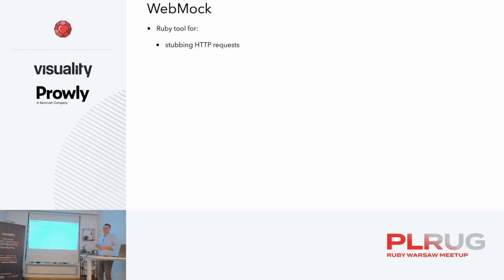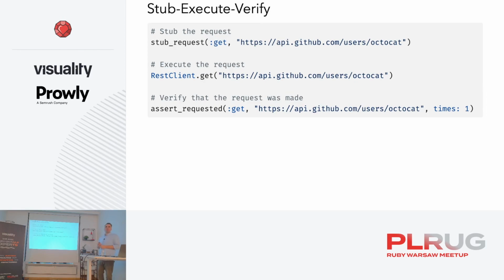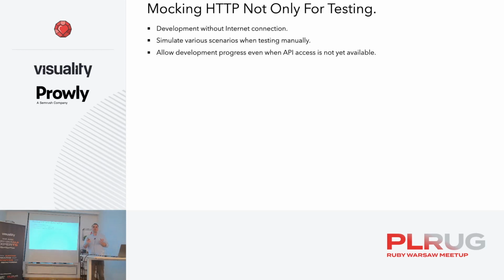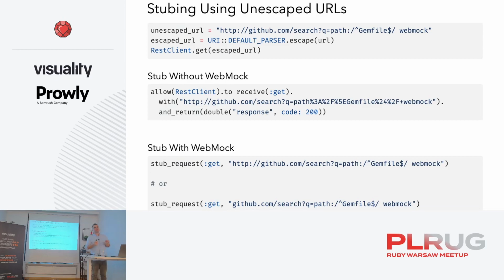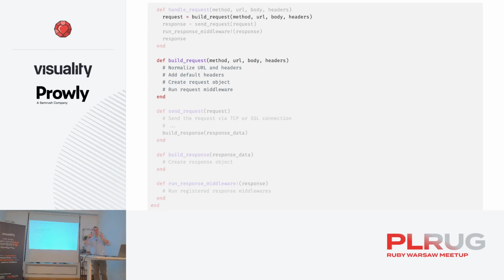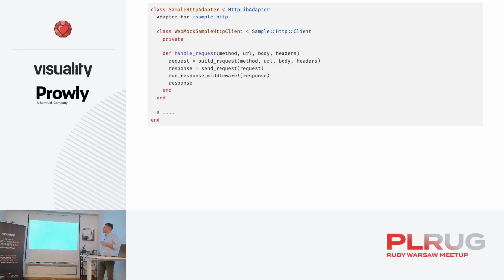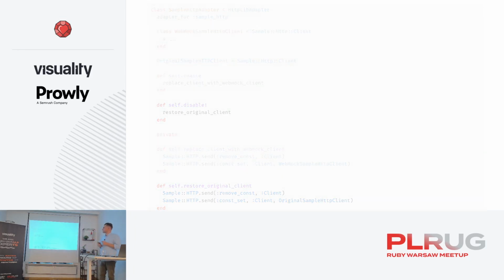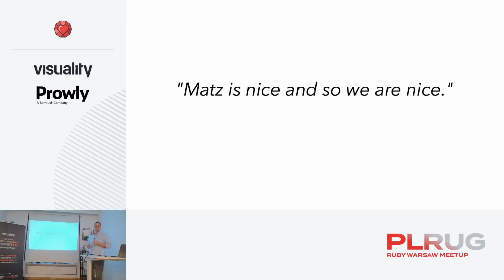[EN] WebMock Unmocked - Bartosz Blimke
Video from PLRUG 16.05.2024 with a presentation by Bartosz Blimke.